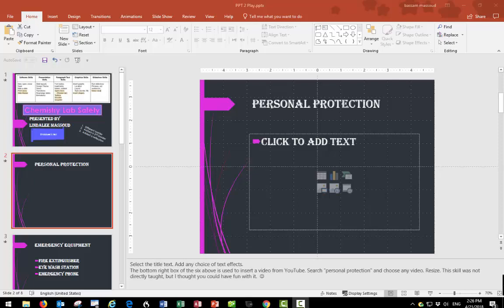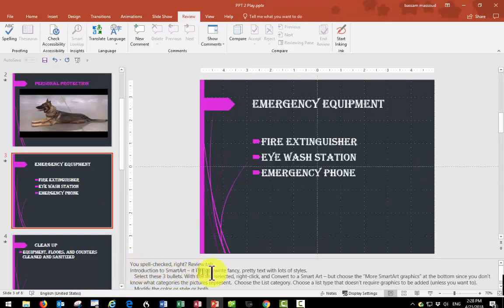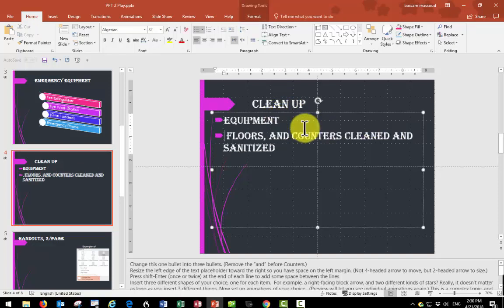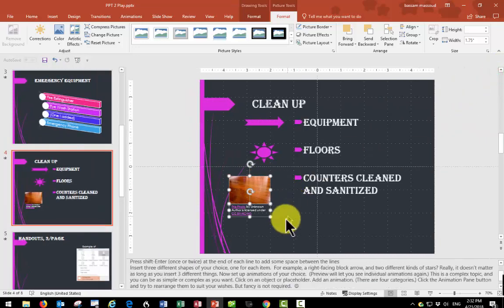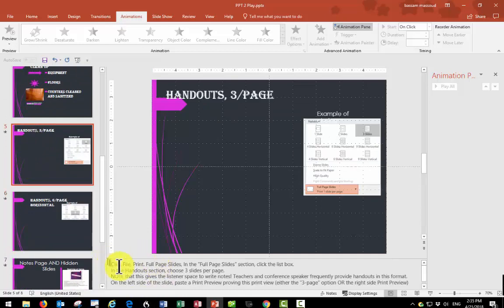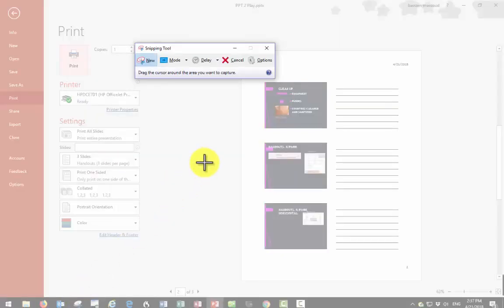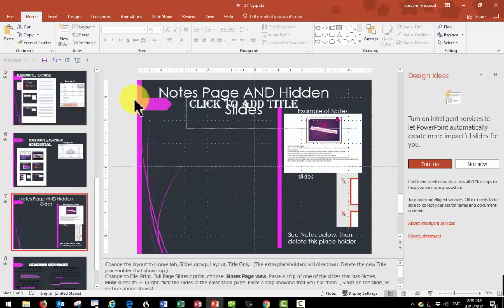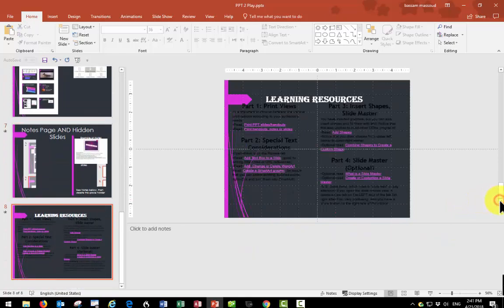PPT2 Play - B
(15:48) Lesson demo of delelting placeholders, adding WordArt, SmartArt, Objects, Pictures, Video. Also multiple print options.